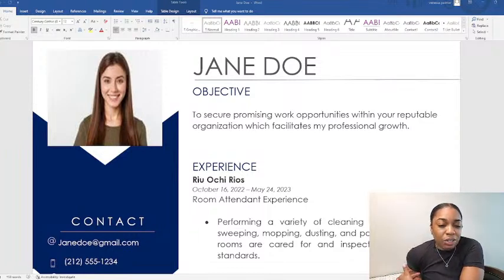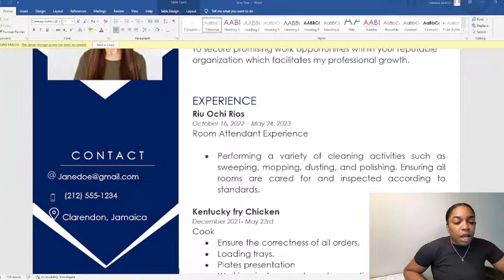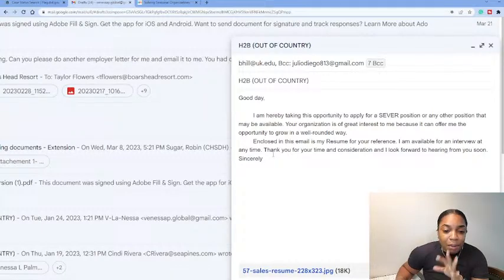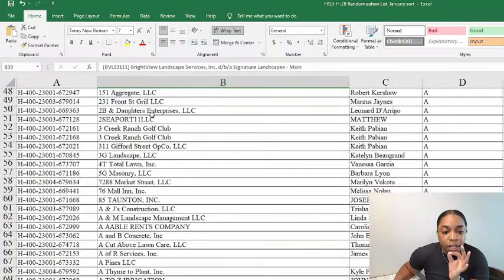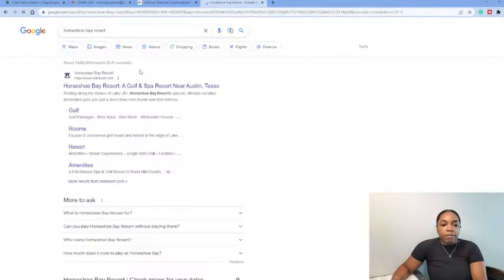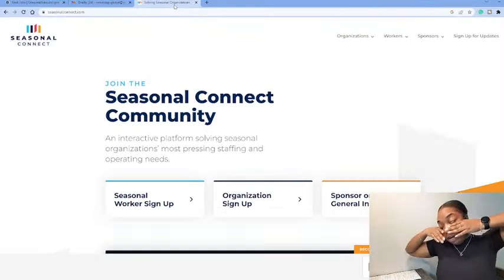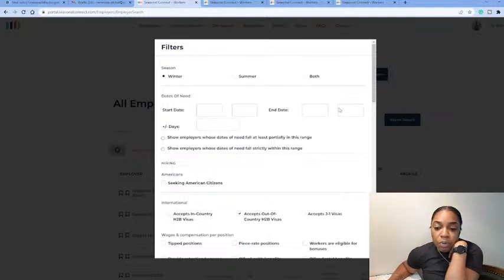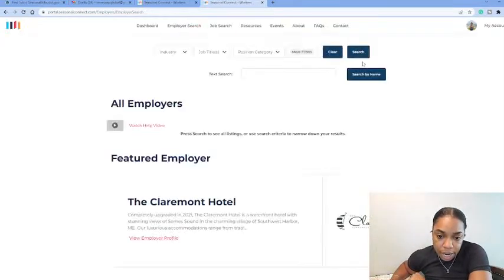H-2B 101. Step by step process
Welcome lovies!!
Watch and enjoy, be sure to like this video, drop a comment and if you have not yet subscribed don't hesitate to smash that subscription button then hit the notification bell so that you can be notified when I release a new video.

Vp income tax return services
tele#: 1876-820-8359 better to get them on Whatsapp

*VIDEO INFO*
Camera- Canon T7i - S10

💕Nuff Love💕
Stay blessed guy

📘 My H-2B Guide (Updated 2026) is out! Everything I learned from my H-2B seasons, step by step, from the job offer to the visa interview, pay and taxes